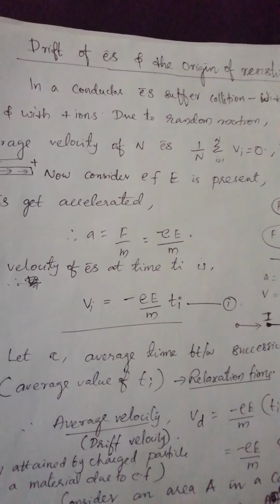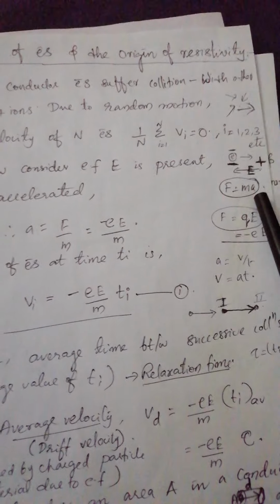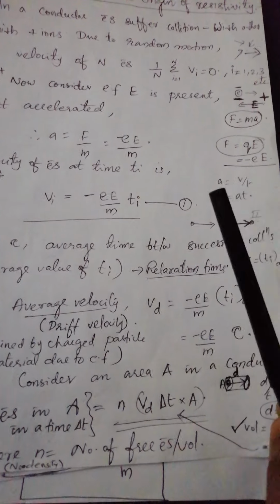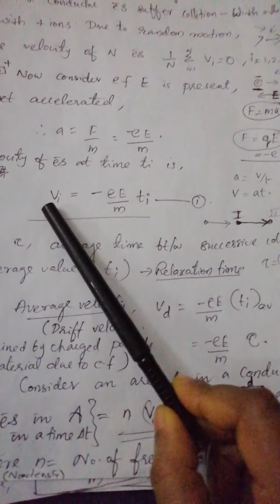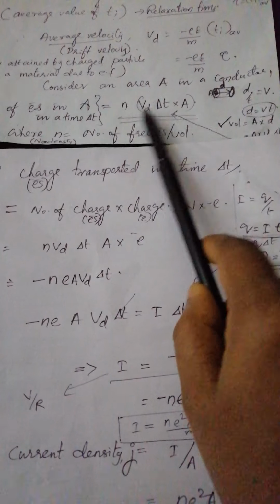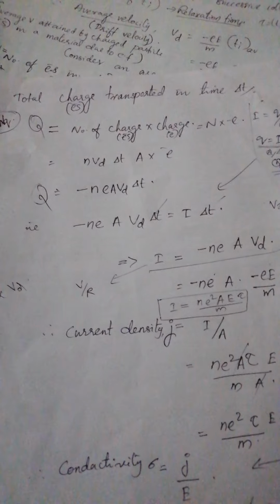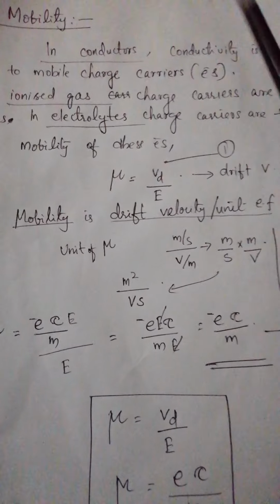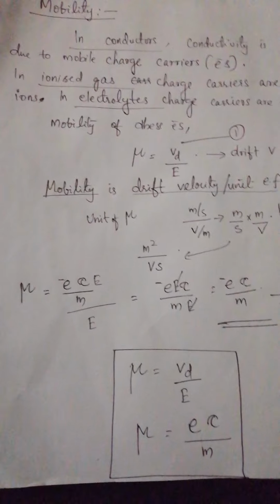Drift of electrons and origin of resistivity